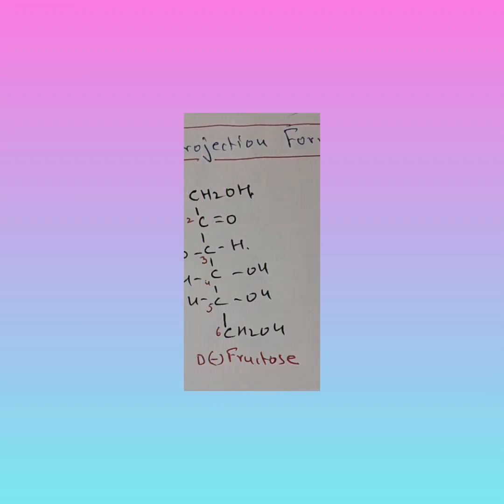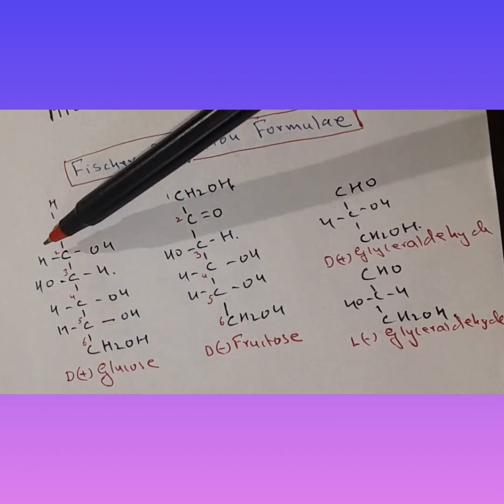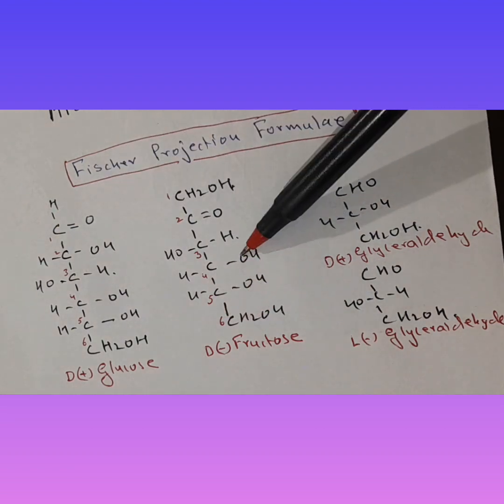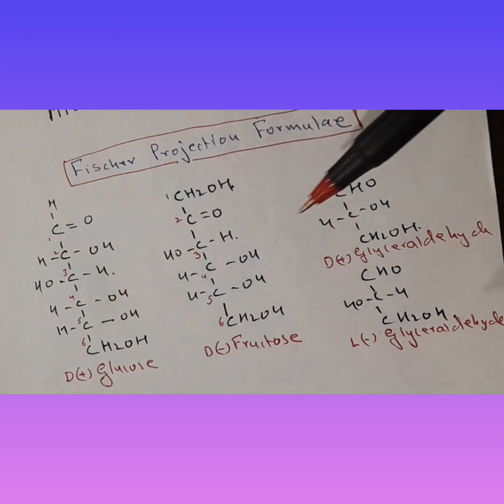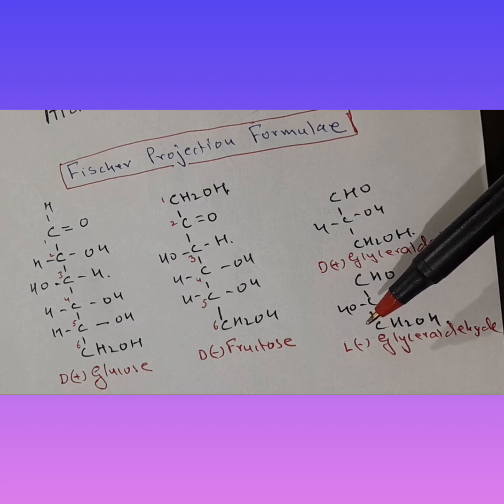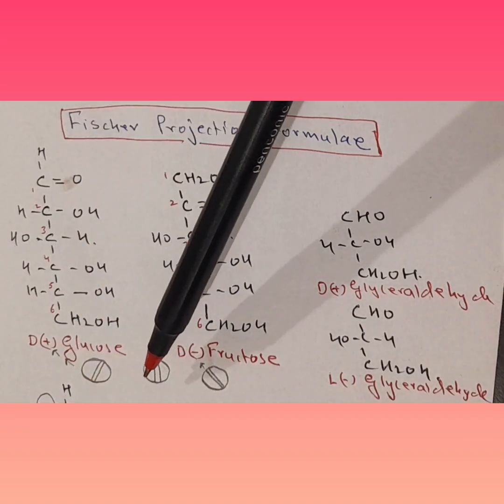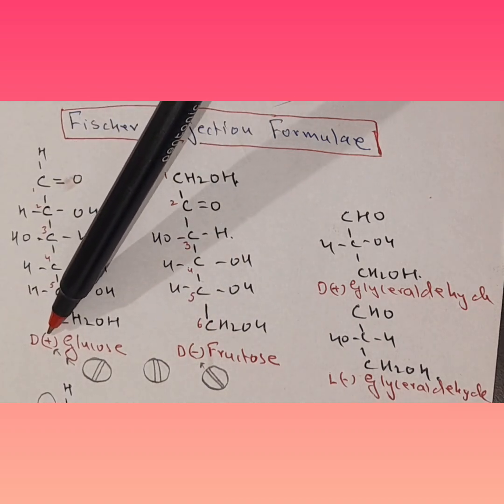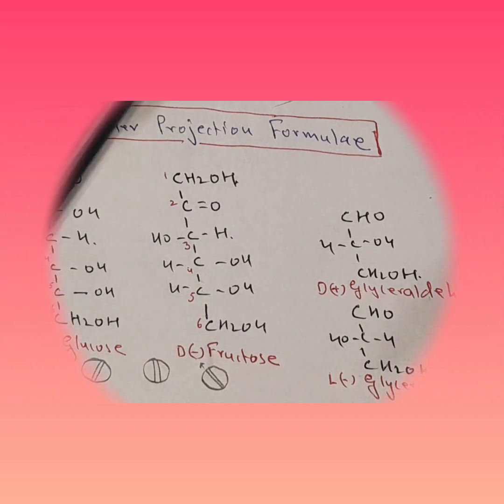Biomolecules 1 fisher projection formula simplified for JEE/NEET